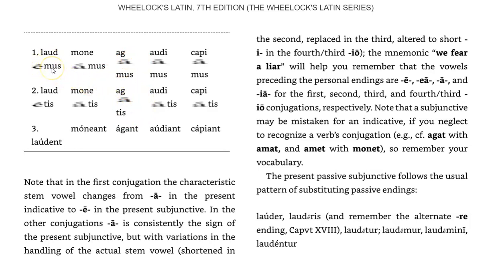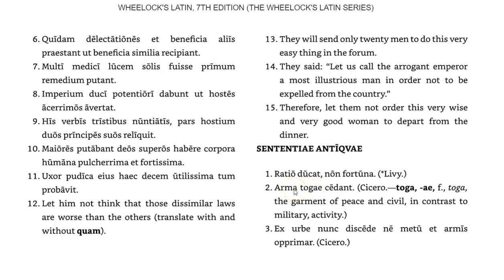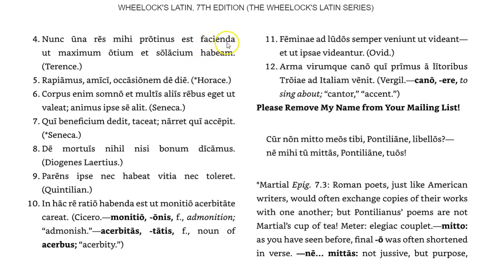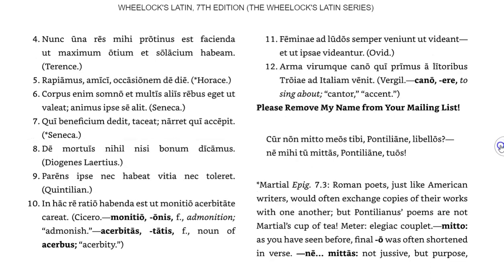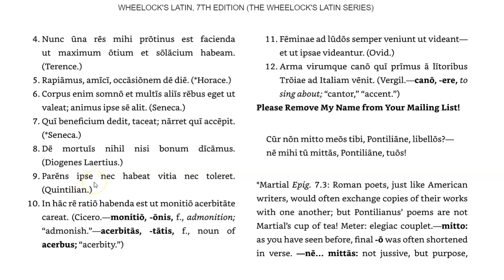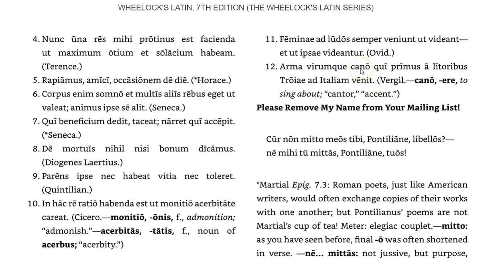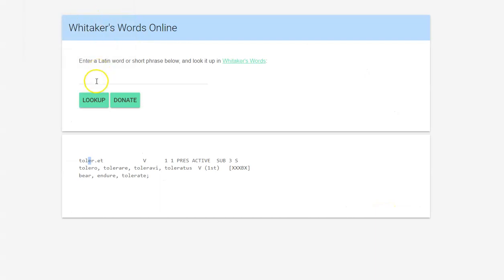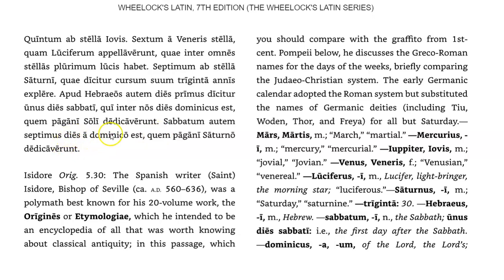Latin 201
Wheelock's Latin Chapter XXVIII